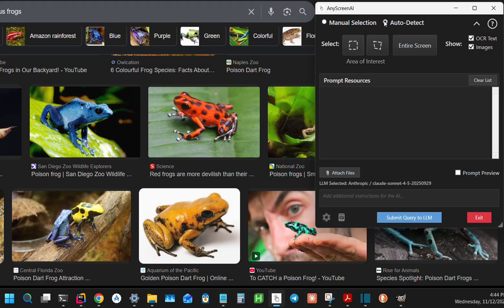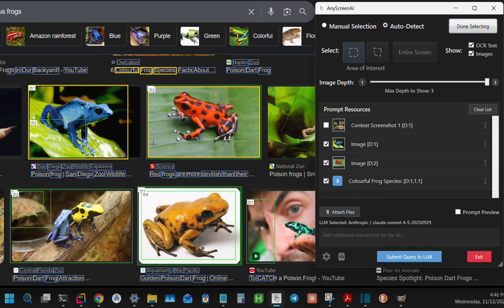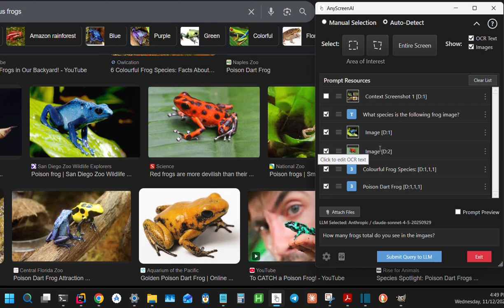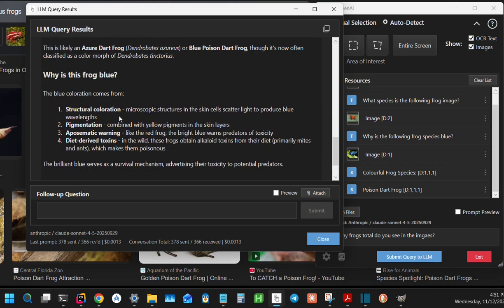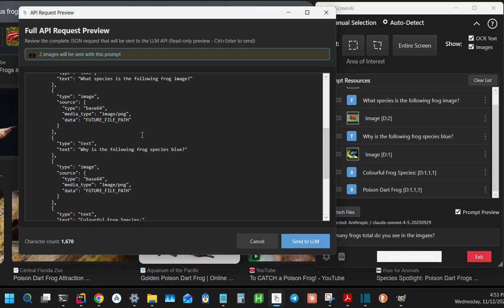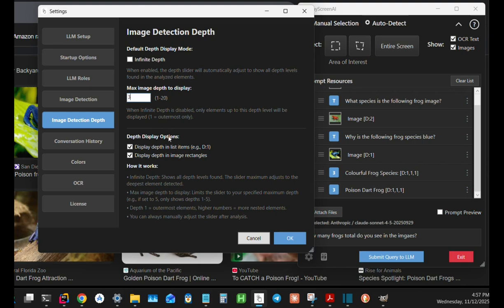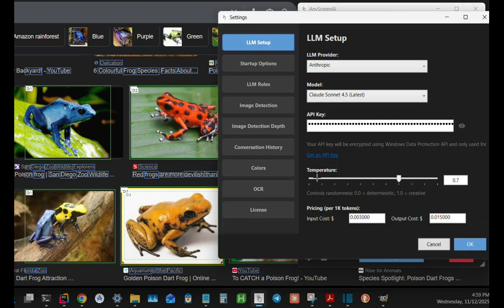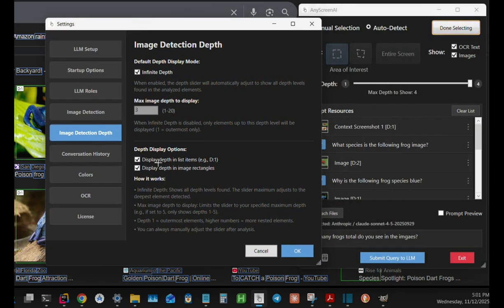AnyScreen AI Settings - Image Detection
A video about the Image Detection settings in AnyScreen AI